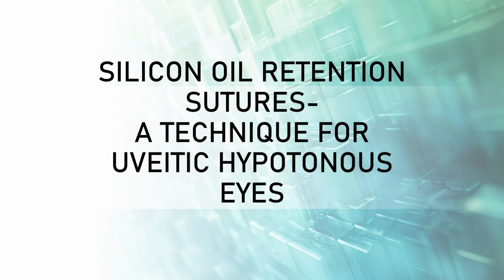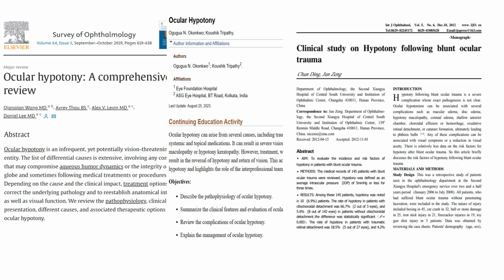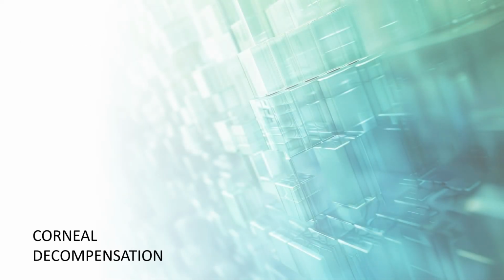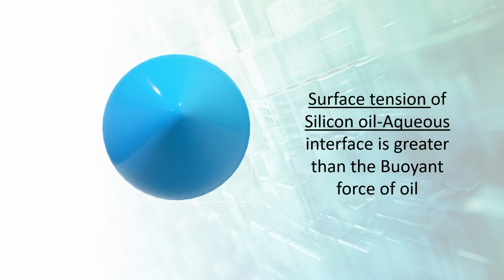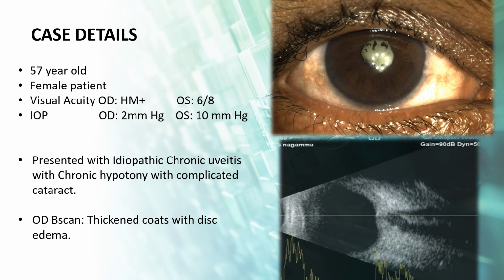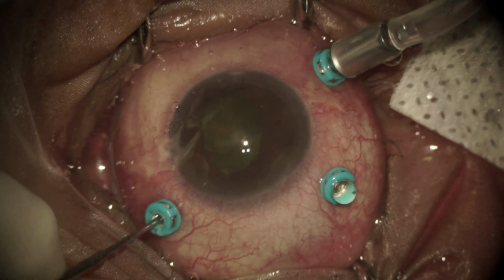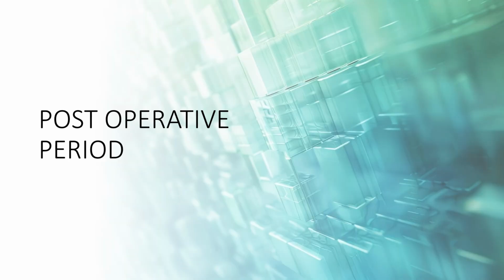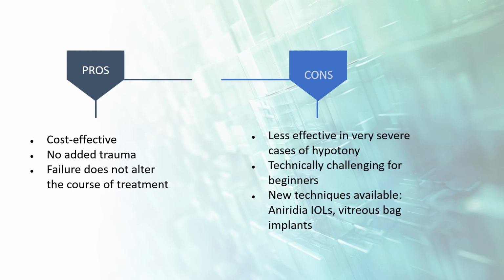AIOCMT3 2024 - VT159 - Dr.Soema Tebhla - Silicone oil retaining suture technique for uveitic........